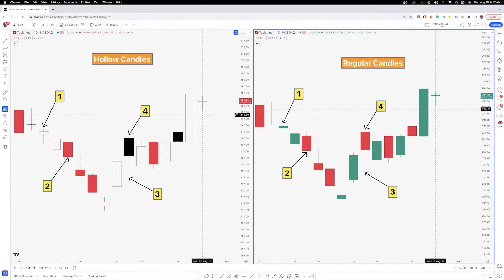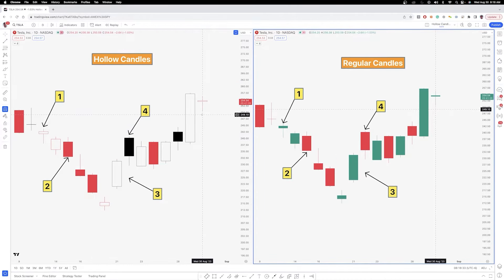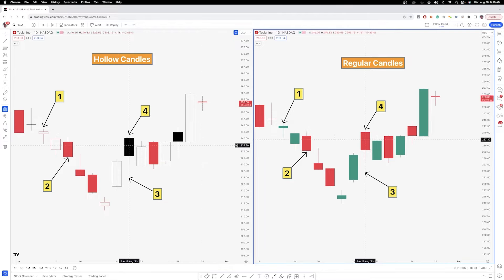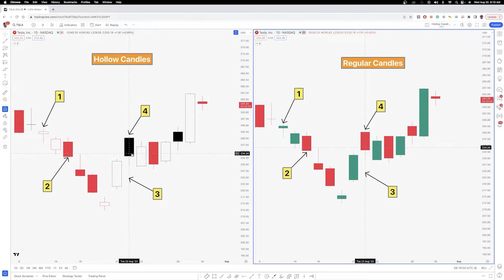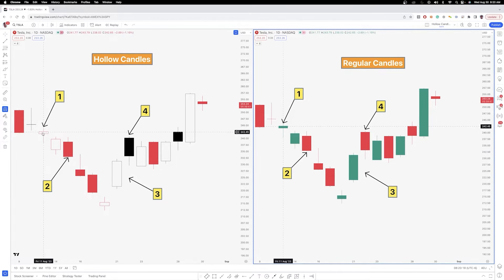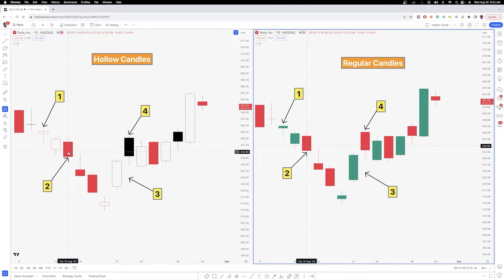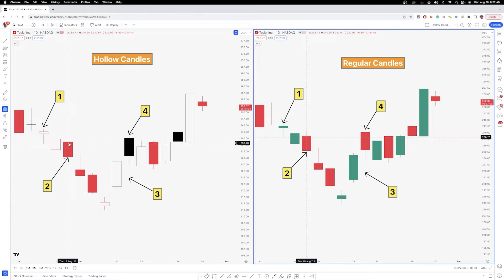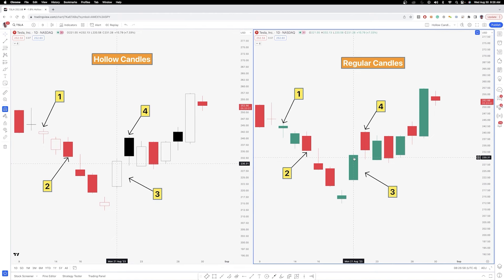Reading Candlestick Charts on TradingView: Hollow vs. Regular Candles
In this video, I go over the main differences between hollow and regular candles. This is one of the main questions that I get in the comment section of the charts that I post on Twitter, so I figured a video would help many understand the difference!